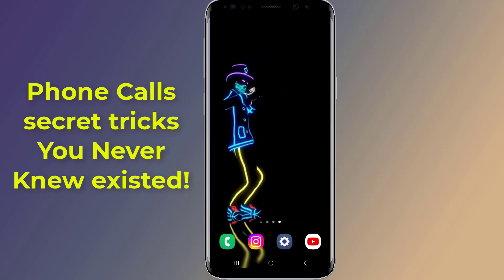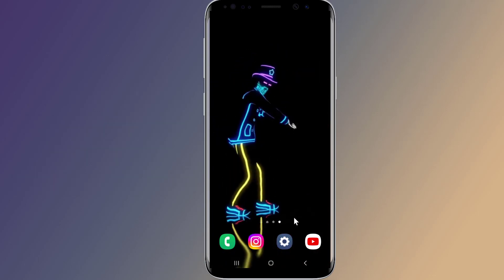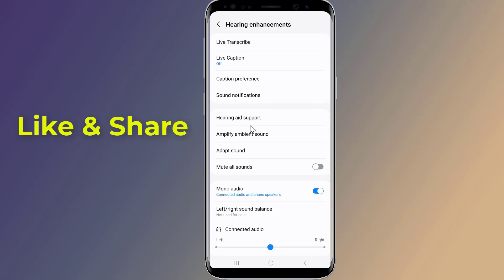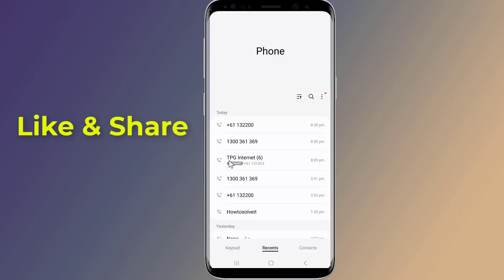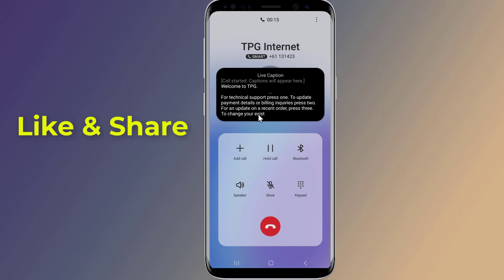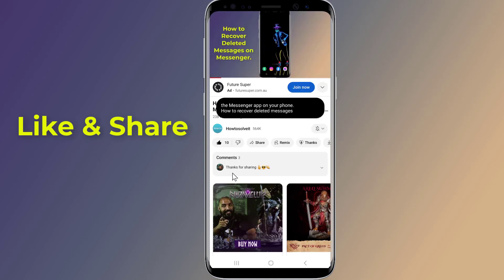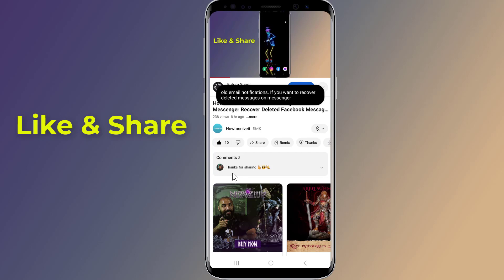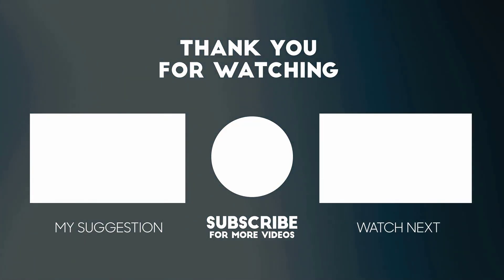Phone Calls Secret Tricks You Never Knew Existed! - Howtosolveit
Phone Calls secret tricks you never knew existed! There are many useful secret codes and hidden features you probably don’t know on your android phone. In this video I will show you one of the best Android tips and tricks everyone should try. Live Caption works entirely on your Android mobile device, so data or a Wi-Fi connection is not required. It will automatically serve up captions in real-time for all audio on your mobile device.
It is very useful for people who are on a loud commuter train, for instance, or trying not to wake a baby while they're listening to a podcast. Live Caption works on videos, podcasts, and audio messages - all without Wi-Fi or data needed. This android feature is very helpful for anyone who love to watch videos with captions. If you do not see the Live Caption option on your device, you might need to update the Android System Intelligence module through the Play Store.